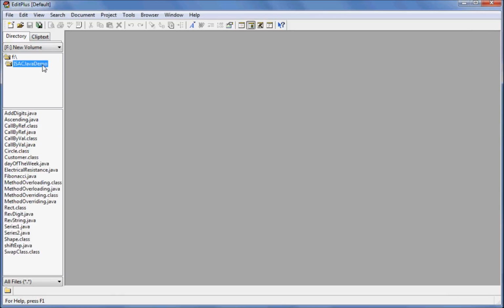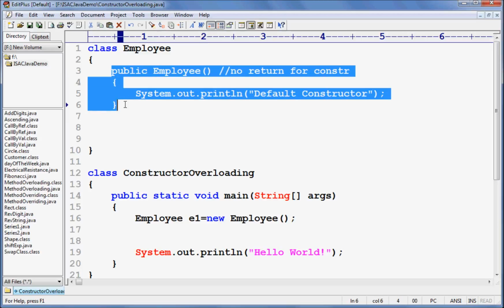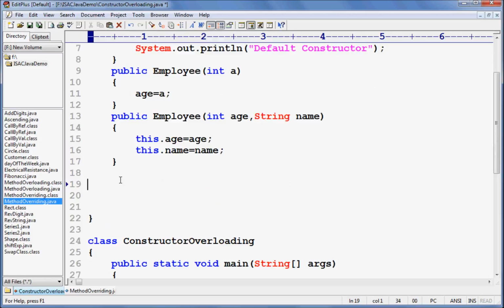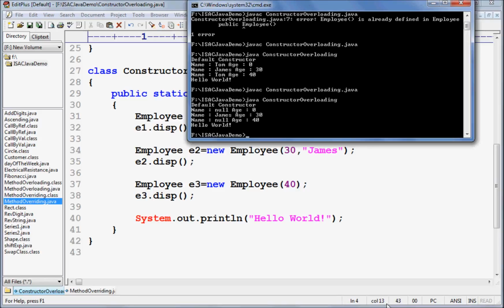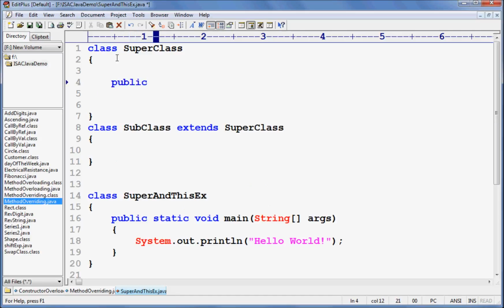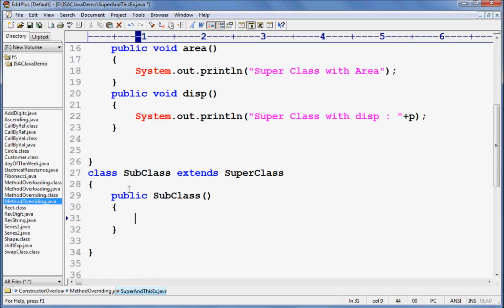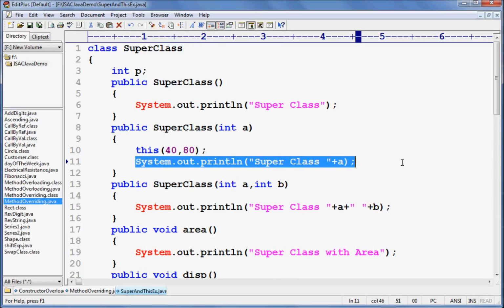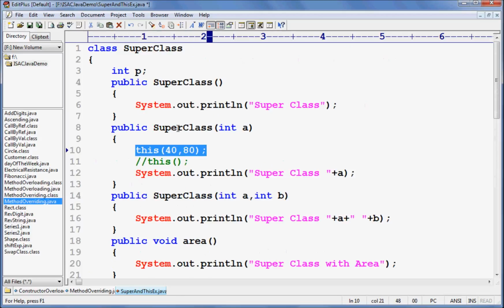CoreJava HandsOn 6 - Constructor Overloading, Super, This